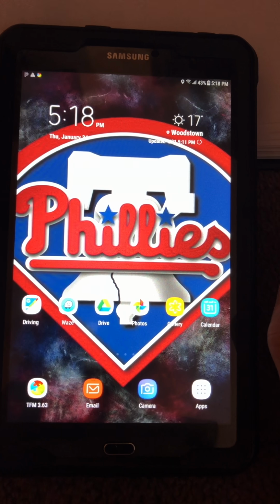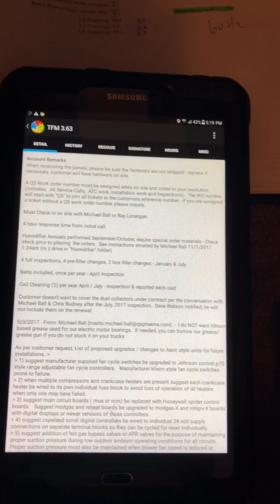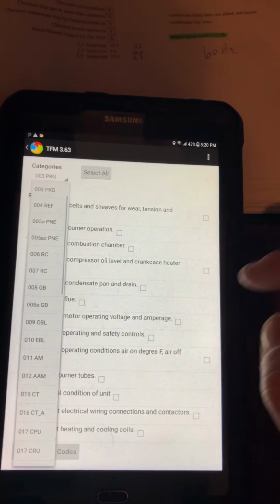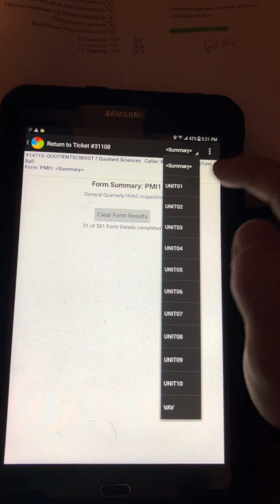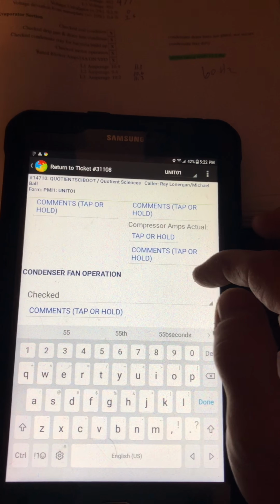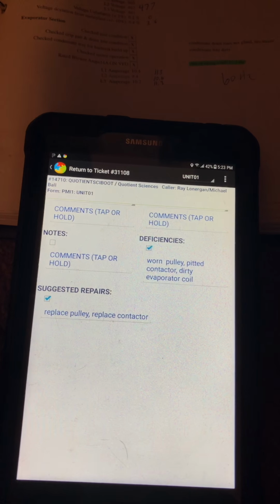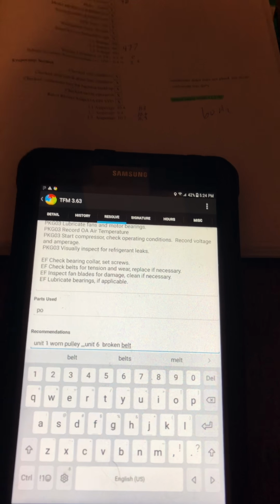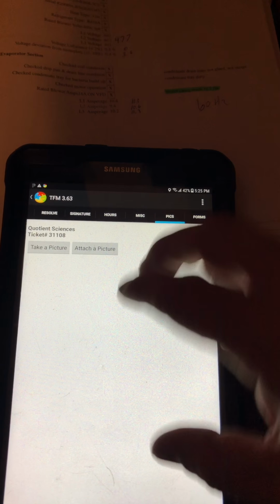Tfm training video